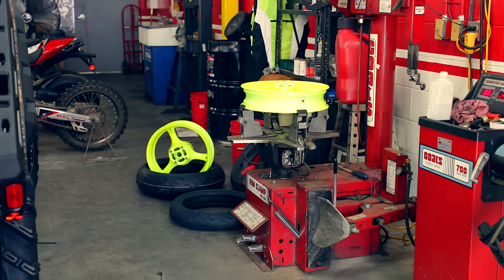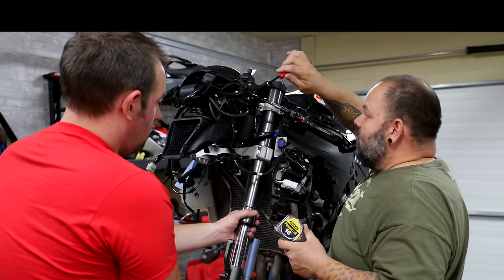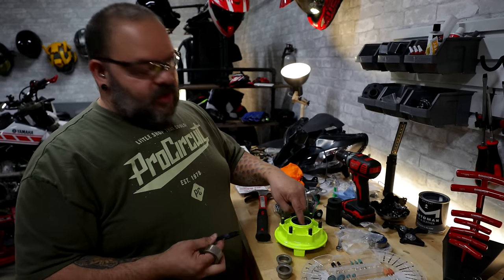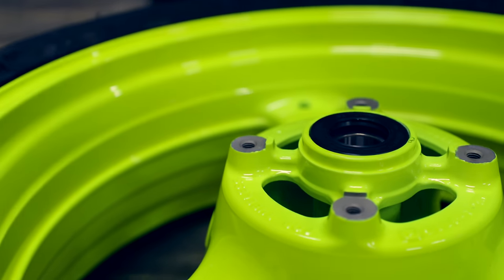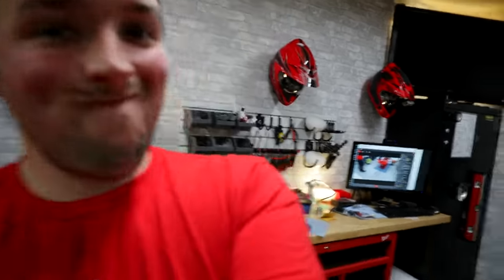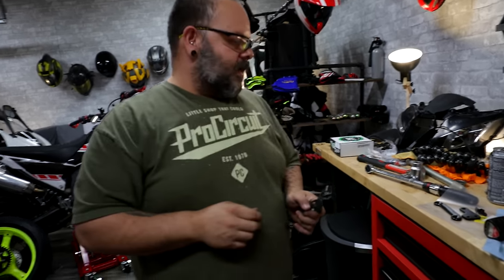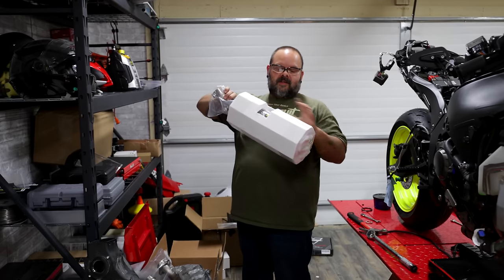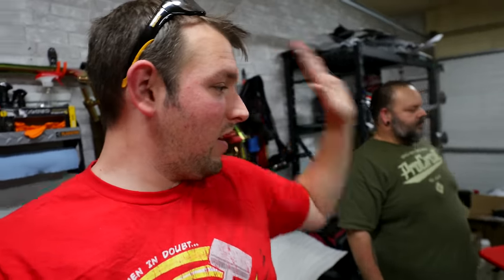I didn't want to RUIN the WHEELS!! [Wrecked Bike Rebuild - S2 - Ep 18 - Ninja ZX-10R (part 1)]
Wrecked Bike Rebuild is supported by the fans over on wbrgarage.com. To find out how you can become a fan and get GIVEN this bike go to the link here!

Season 2
Episode #18